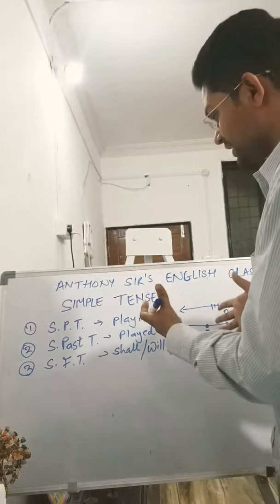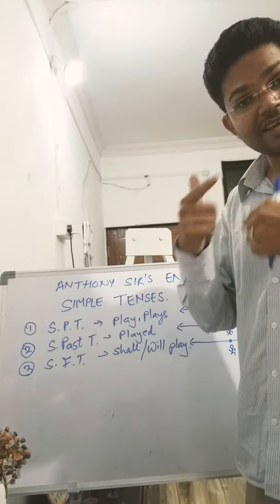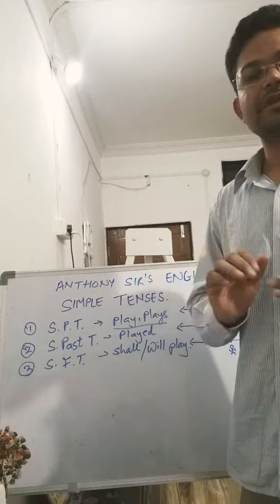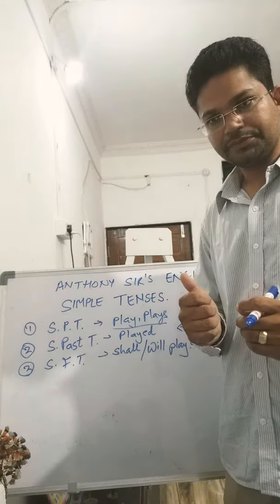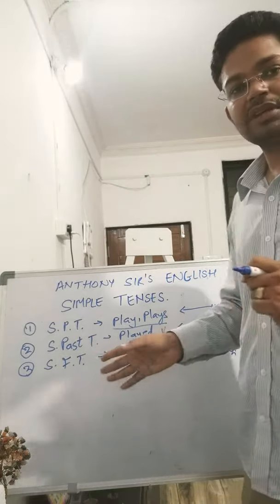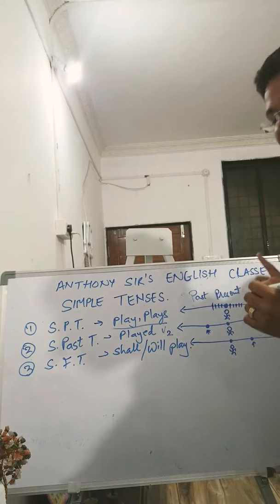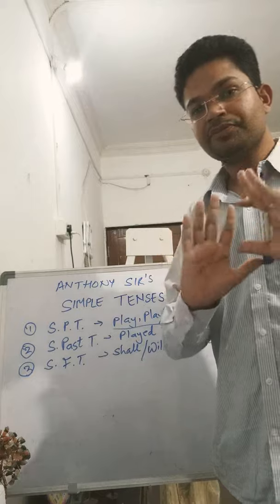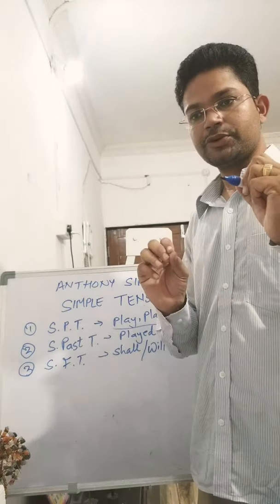Simple tenses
Simple tenses with Anthony sir. The best explanation of tenses with Integers.